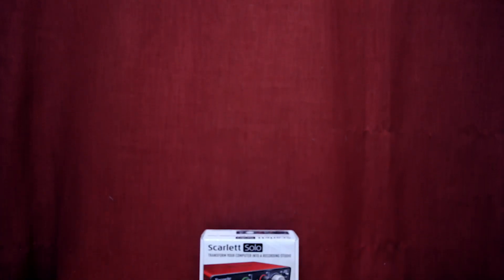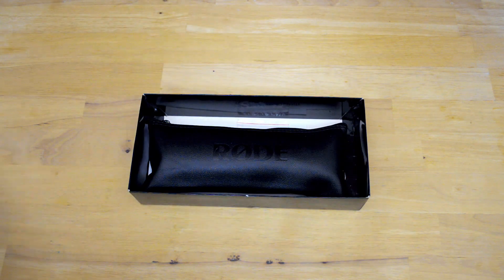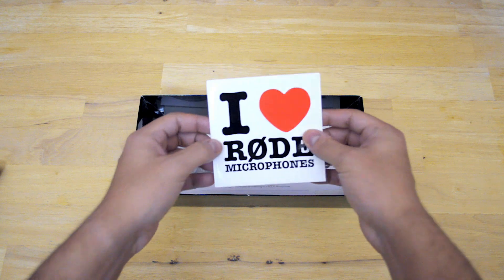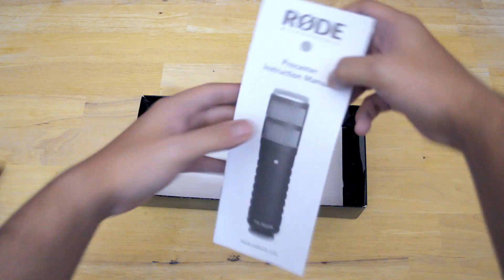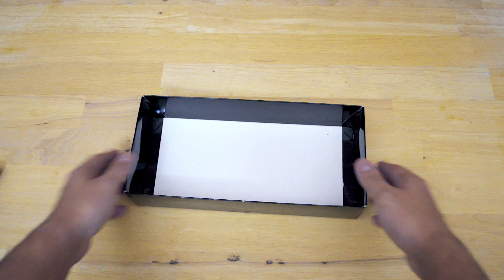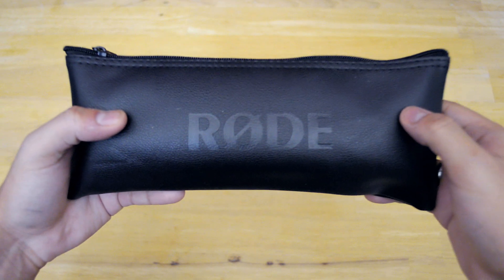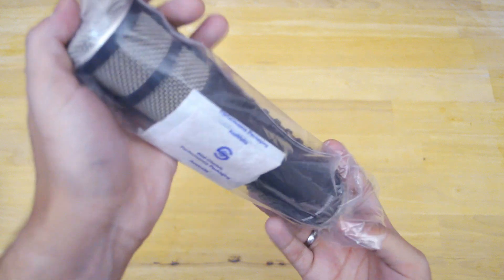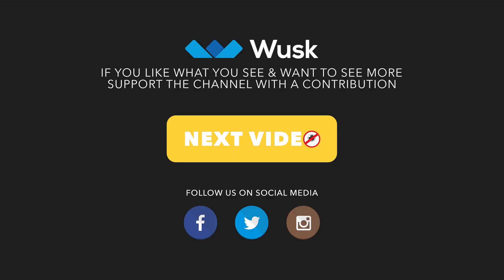Rode Procaster Broadcast Quality Dynamic Microphone Unboxing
So we finally upgraded our audio setup this year with the Rode Procaster accompanied by the purchase of the Focusrite Scarlett Solo. This video is part one of a dual unboxing for both products.

The Rode Procaster is a broadcast quality dynamic microphone. In basic terms, it is the kind of microphone you would use for professional podcasting or find at a radio station. The Procaster is designed and calibrated to pickup a more clean and natural frequency from our human voice.

Rode Procaster (Mic Only w/ RM2 Mount)
Rode PSM1 Shock Mount
Rode PSA1 Boom Arm
Focusrite Scarlett Solo

Contribute to the Channel Today for Special Content, Giveaways, & Much More